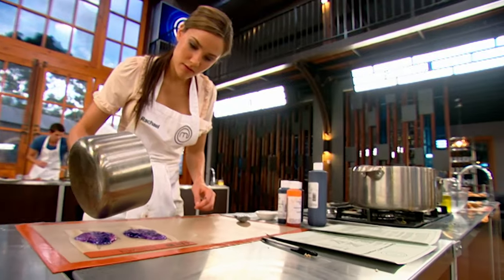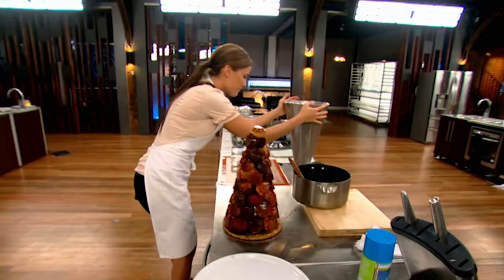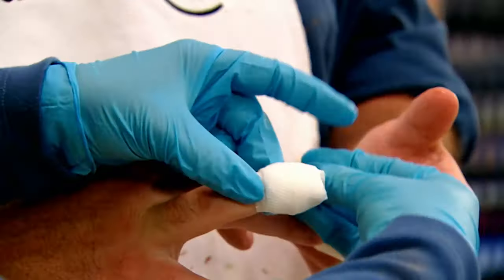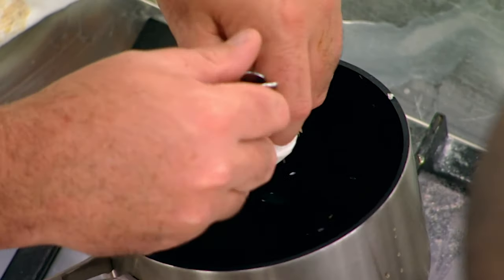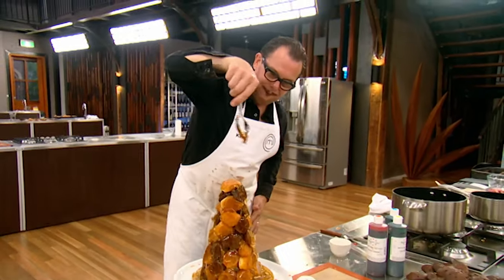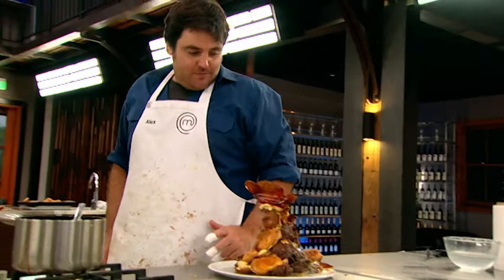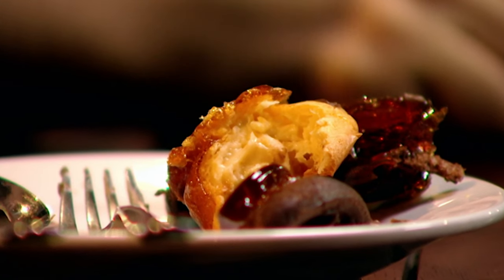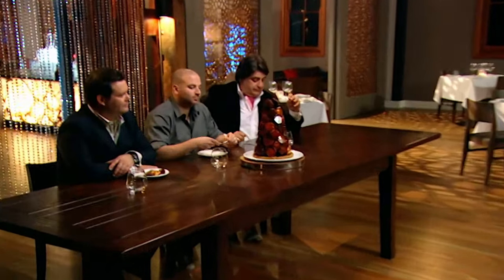Croquembust Tickles Judges | MasterChef Australia | MasterChef World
"It can look like a slight disaster, but if those profiteroles are crisp on th outside, slightly elastic, then you could win" claims Matt Preston.